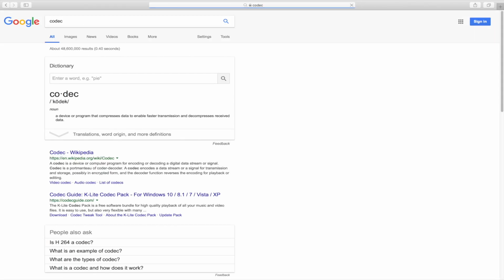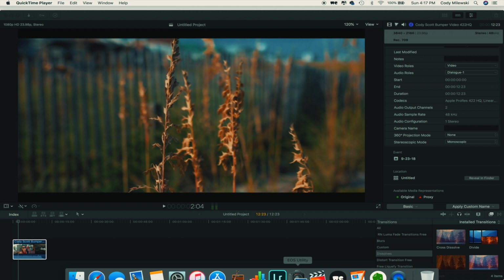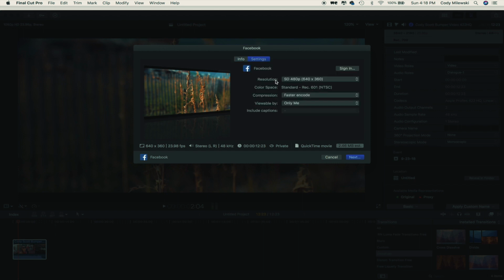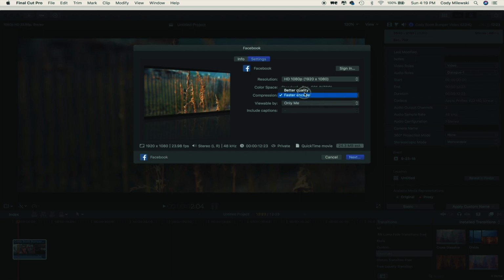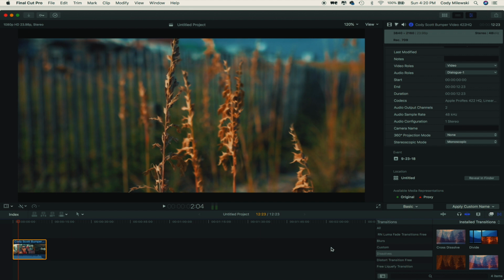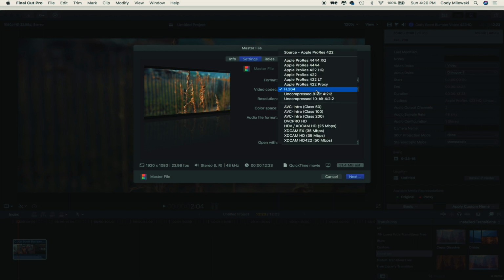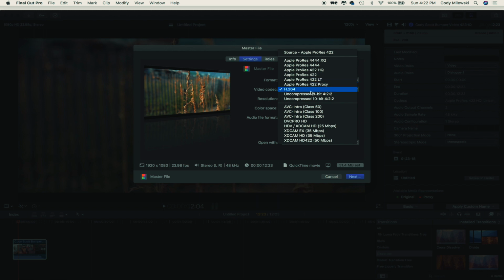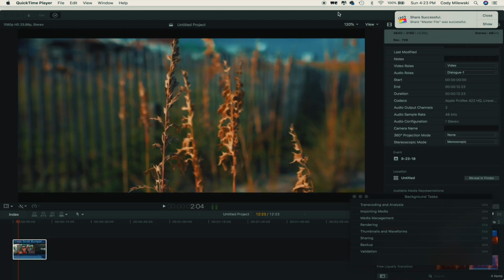BEST Video Export Settings for FACEBOOK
Have you ever uploaded a Facebook video and after looking at it again, the quality looked terrible? No worries, in this video, I break down the best Facebook video settings to achieve the best video quality on the social media platform. If you want to learn how to export the Facebook video properly in Final cut pro x, watch the entire video.

THE FILM TOOLS I USE:
Primary Camera
Secondary Camera
Favorite Prime Lens
Favorite Macro Lens
Favorite Wide Angle Lens
Best Drone Ever
Best Drone Polarizers & Filters
Best Lens Polarizers & Filters
Lapel Microphone
Camera Microphone
Camera Stabilizer
Iphone Stabilizer
Lighting System
Lighting System Dome
Tactical Camera Bag